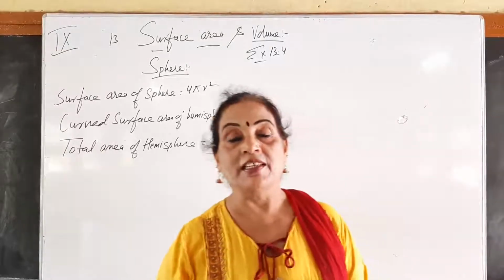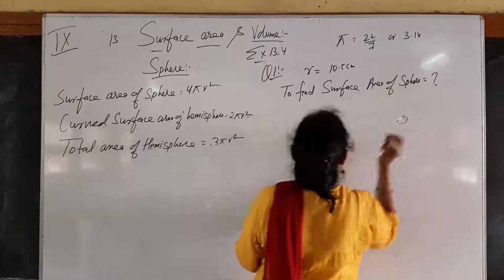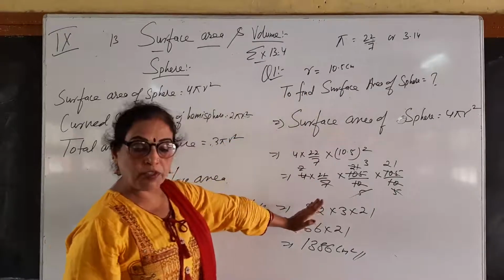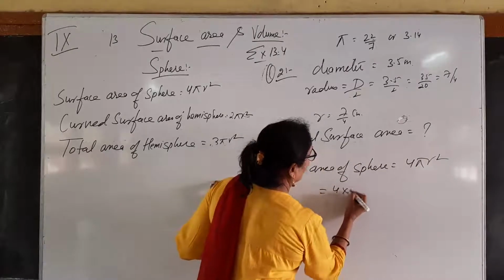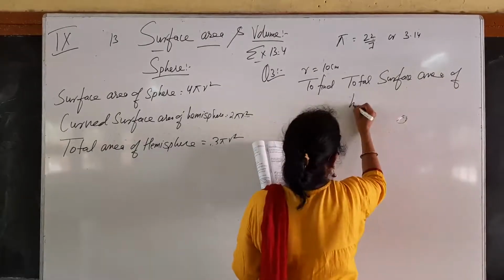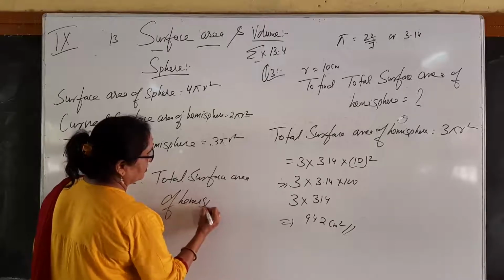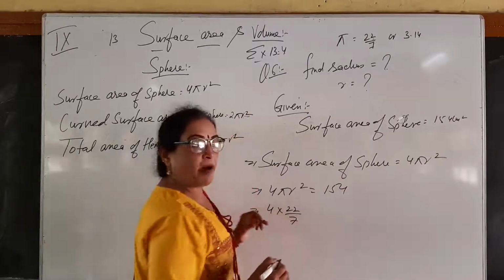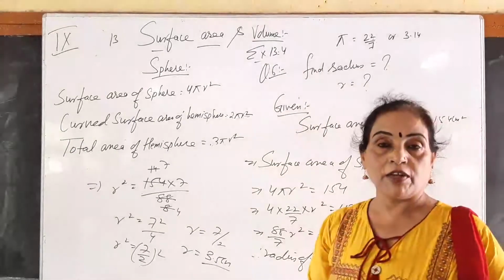SURFACE AREA AND VOLUME..CYLINDER SPHERE AND HEMISPHERE